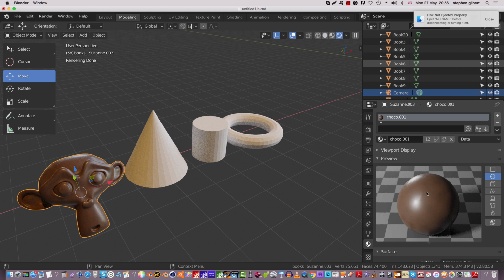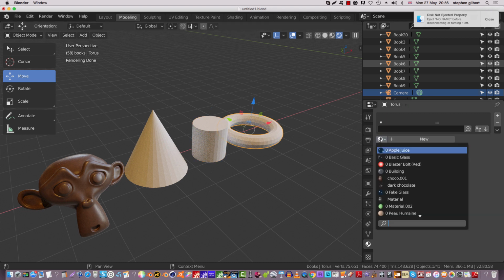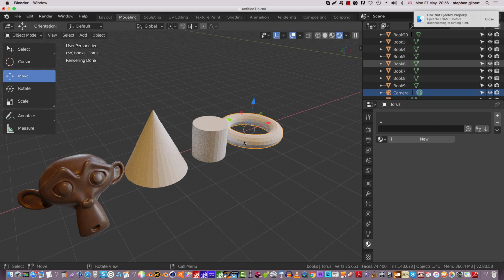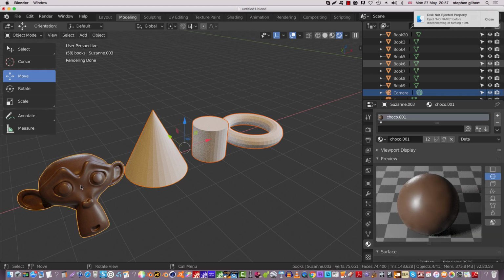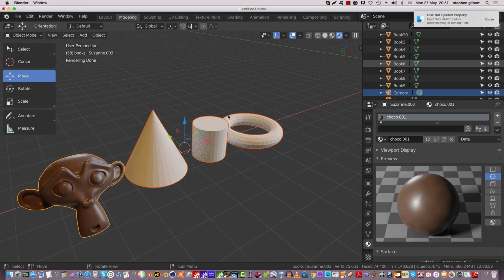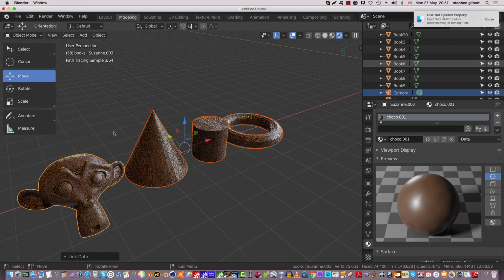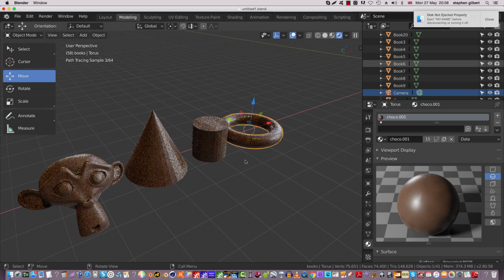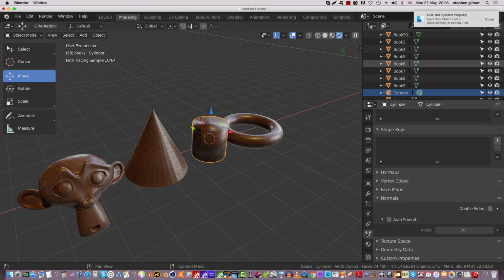prt 1 Blender : assign material to multiple objects